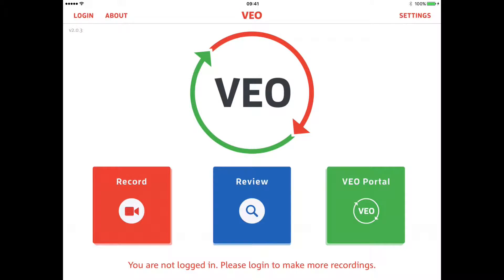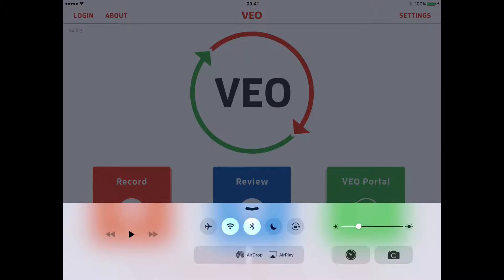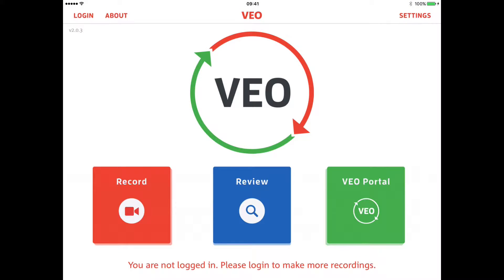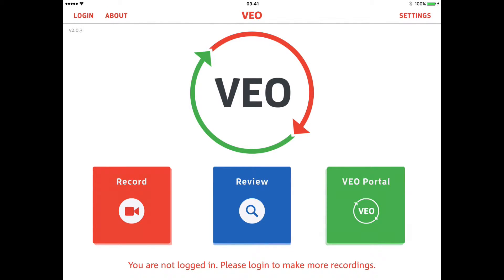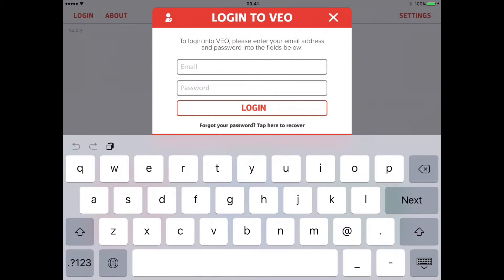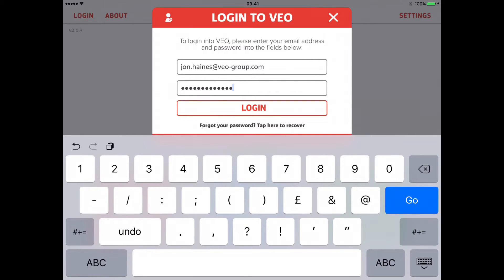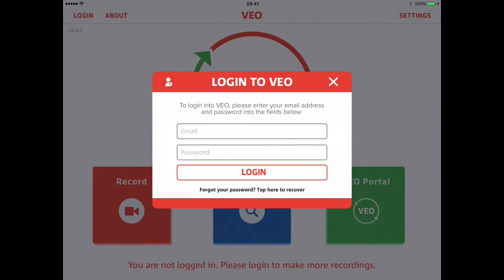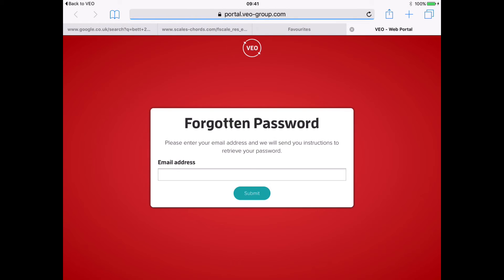VEO - iPad login + WiFi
If you find that you can't login - it's usually a local WiFi issue rather than a problem with the App or online service. Check this short video to see if the advice offered helps resolve your issue.